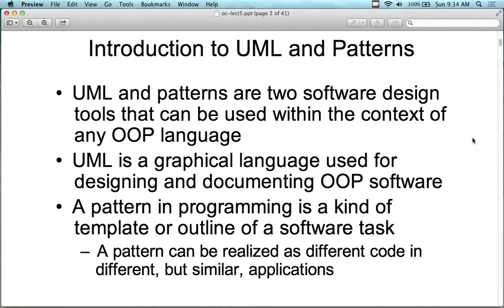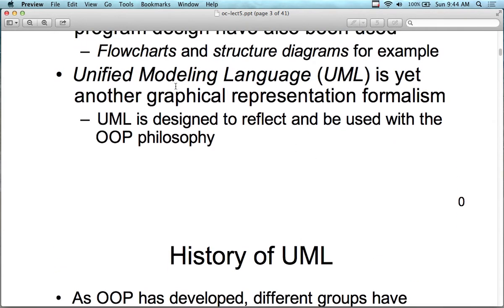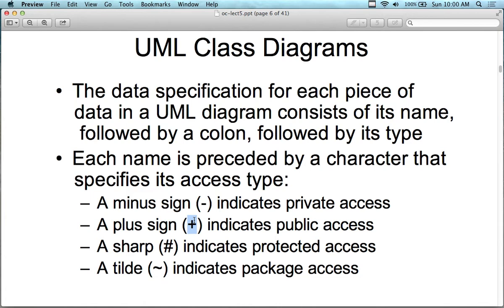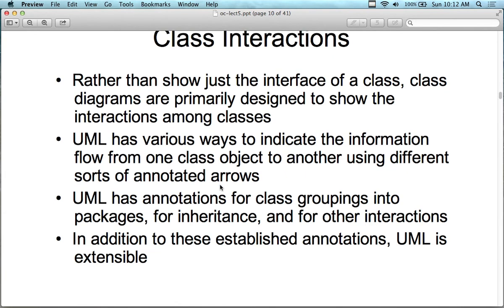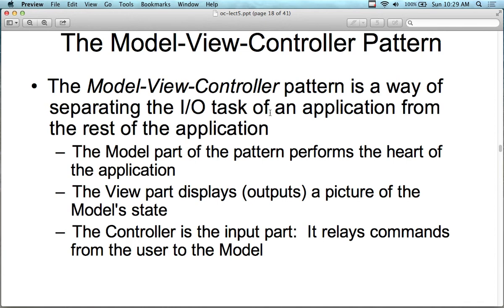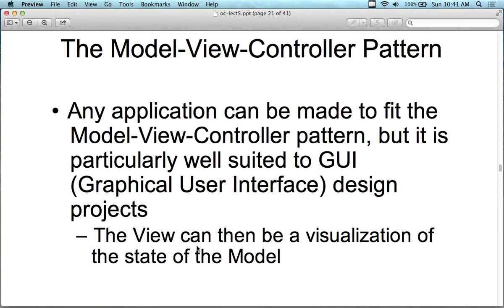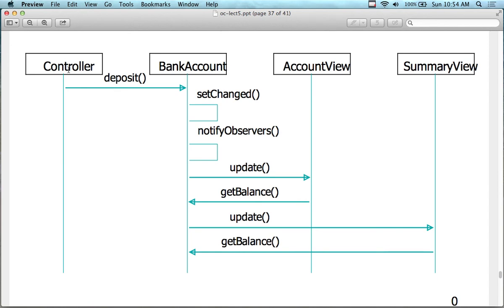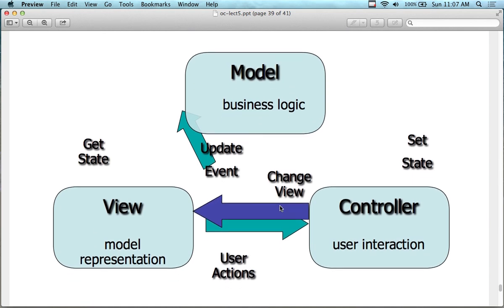Fall 13-1 Objective-C - Lecture 5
This video covers UML, MVC and Observer Design Patters as well as a history of the Objective-C language and NextStep. It's just a brief tour of the history. The primary focus of this lecture is on the Design Pattern Concept as well as how UML fits into OOD and OOP.